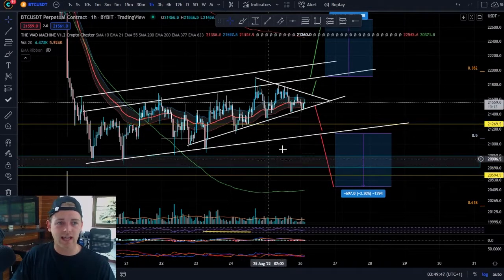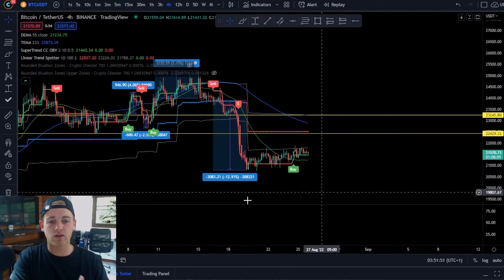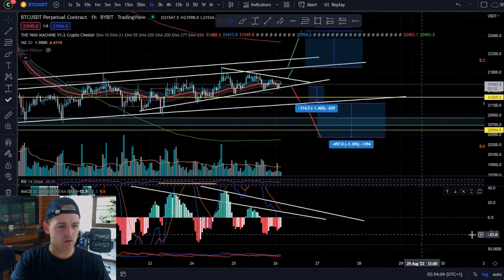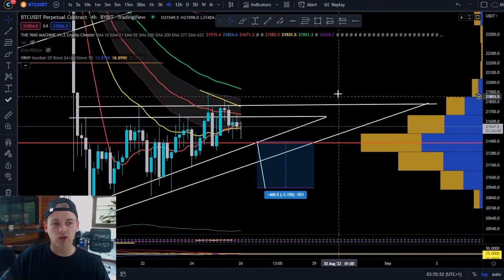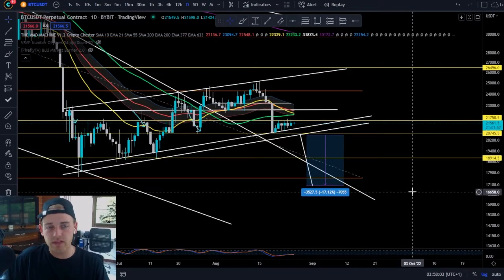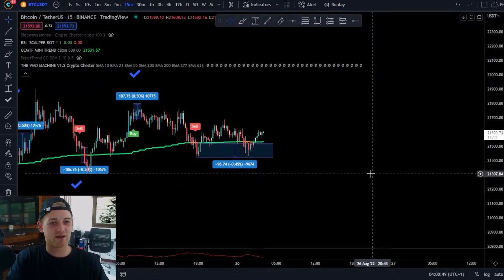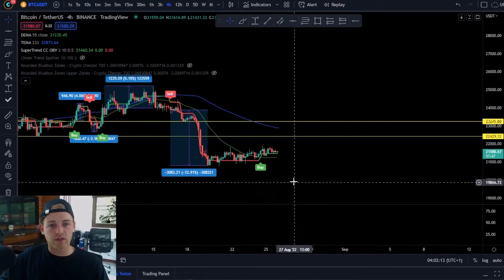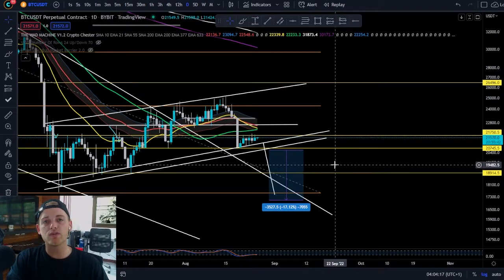SHORT-TERM TARGETS FOR BTC... MACRO INSIGHT INTO BITCOIN DIRECTION!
🔴BITCOIN UPDATE🔴: 1 WEEK FREE ACCESS TO MY INDICATORS!!
Message me with your Telegram & TradingView username - @CryptoChester on Telegram

Short Term (1h)Bitcoin Analysis  - Mid Term (4h) Bitcoin Analysis - Long Term(D,W,M) Bitcoin Analysis
Stock and Flow Chart
Bitcoin Dominance
Fear & Greed Index
Premium Scalp Package
Ultra Swing Package

Chapters:

00:00:00 - Intro

00:00:00 - Bitcoin Short Term

00:00:00 - Bitcoin Mid Term

00:00:00 - Bitcoin Long Term

00:00:00 - Bitcoin Dominance

00:00:00 - Fear and Greed Index